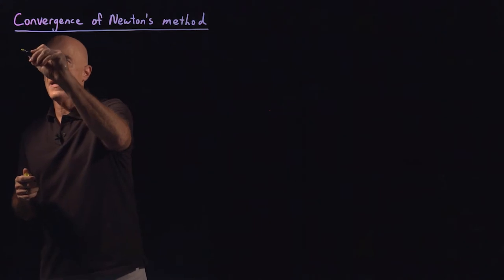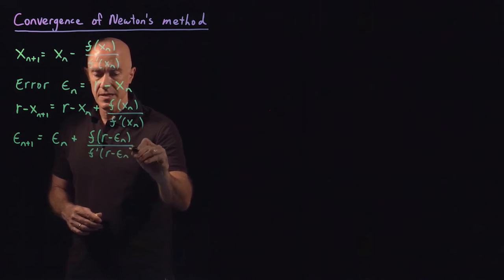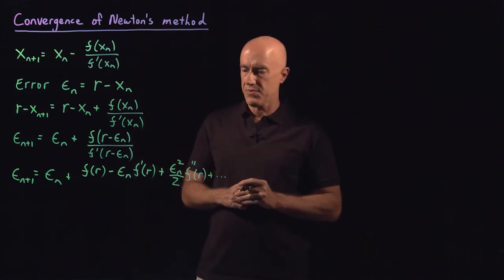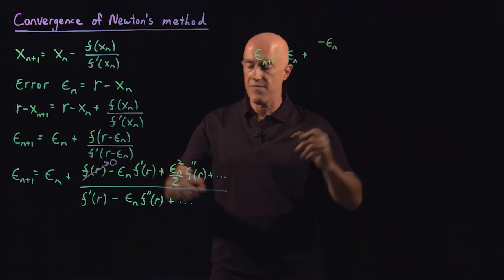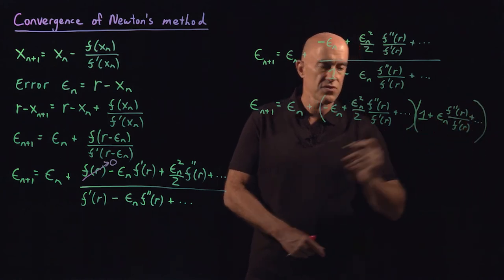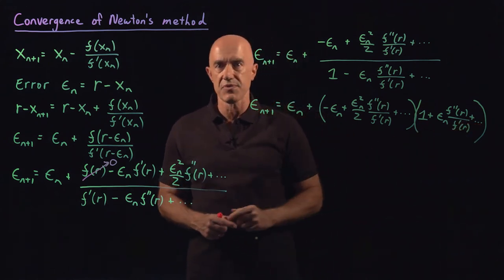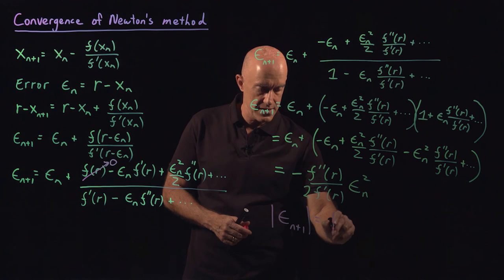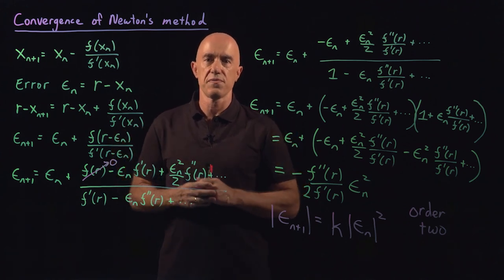Convergence of Newton's Method | Lecture 17 | Numerical Methods for Engineers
Calculation of the order of convergence of Newton's method.